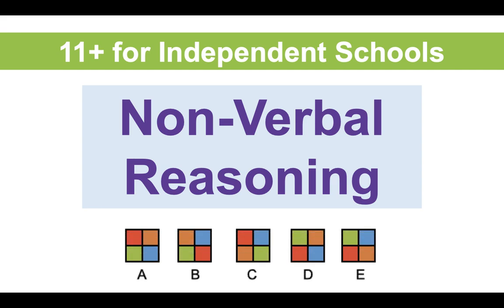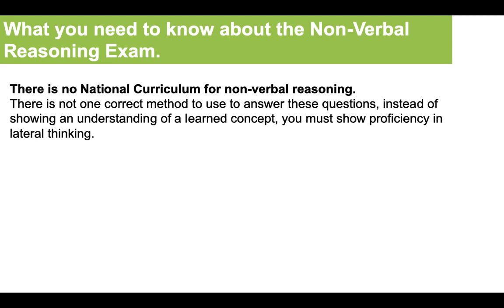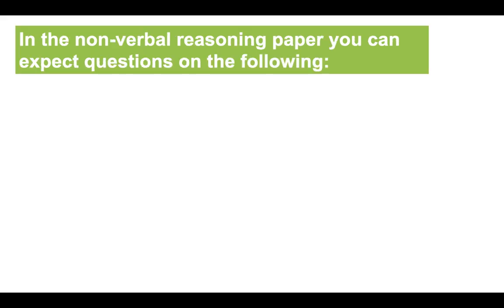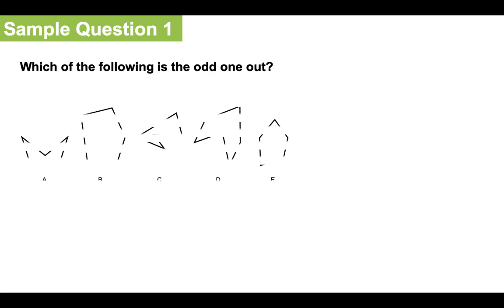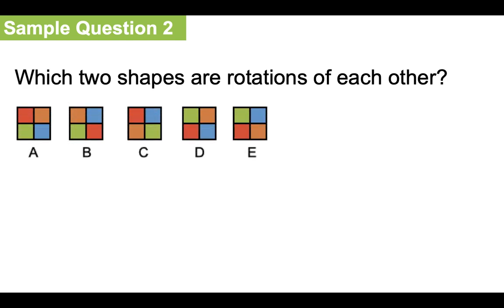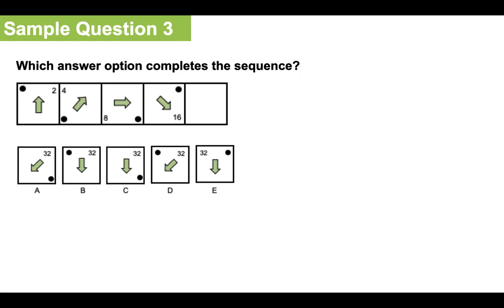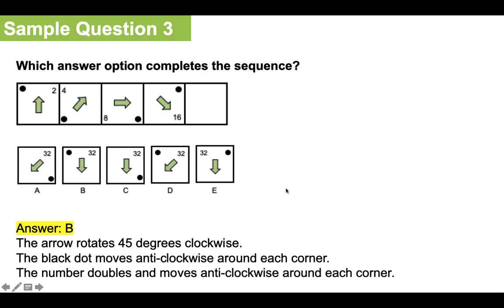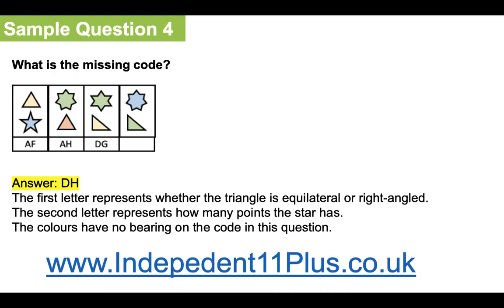11+ NON-VERBAL REASONING Test Questions and Tips! PASS the Eleven Plus Exam!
11 Plus Non-Verbal Reasoning Test Questions and Tips!